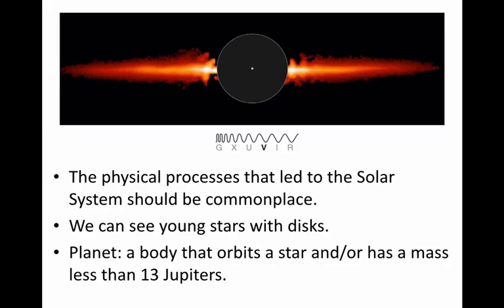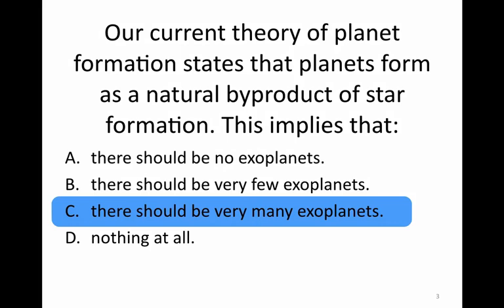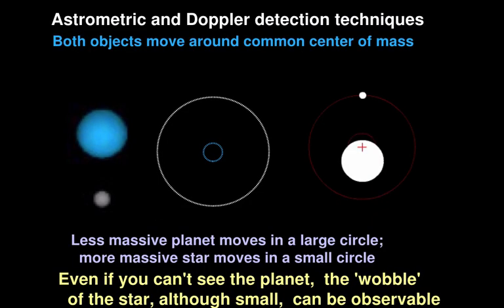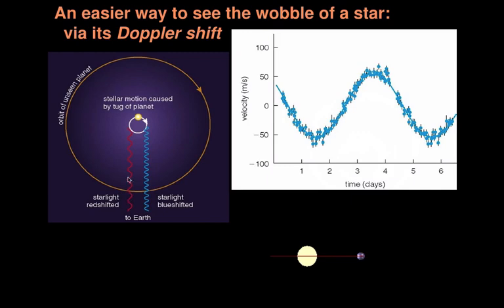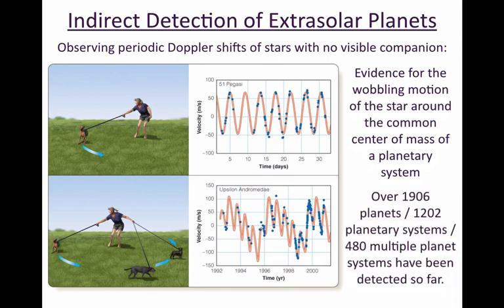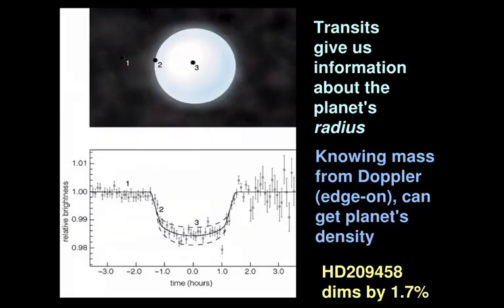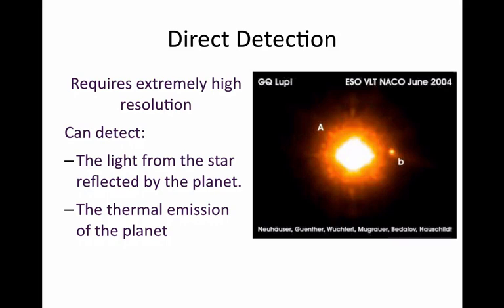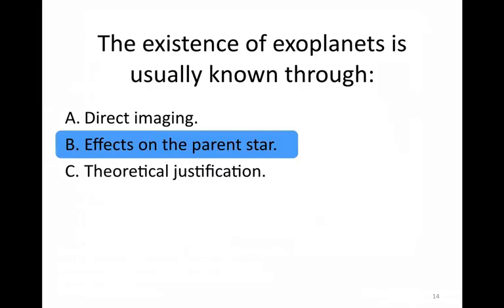20.1 Exoplanet Detection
This video discusses how we find extra-solar planets using three main methods: Astrometry and Doppler Wobble, Transit, and Direct Imaging.